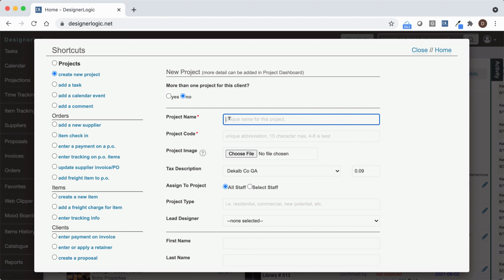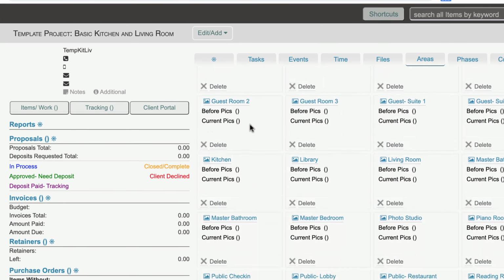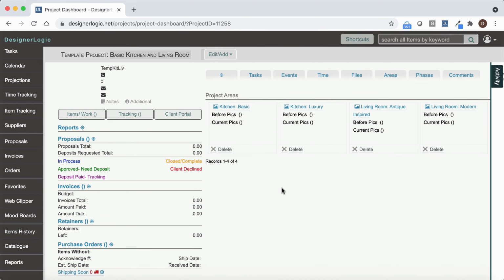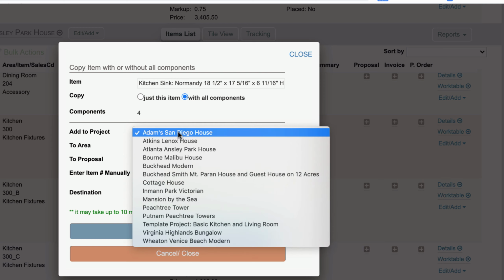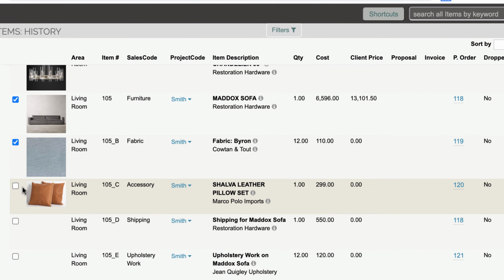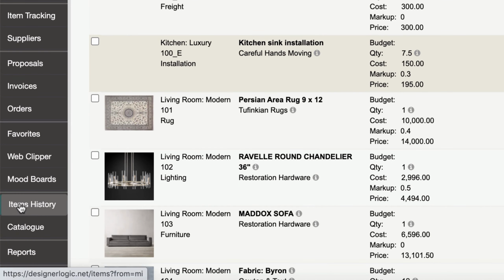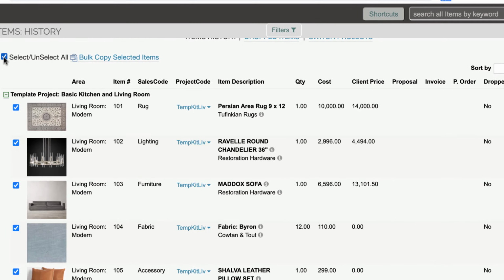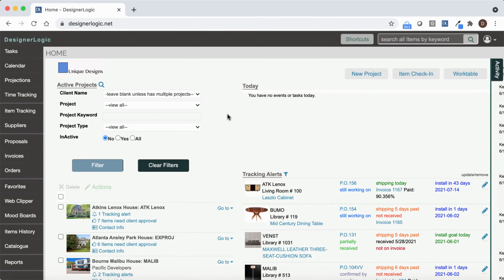DesignerLogic: how to create and use a template project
Interior design project management tutorial showing how to create and use a template project.

Any project in DesignerLogic can be copied in bulk to other projects. It can be very helpful to set up 1 or more projects as 'templates' that are pre-populated with items and work. All or part of that project can then be copied in bulk to a new project and adjusted as needed.

To populate a template project use: items from other projects, the web clipper, your catalogue, or the favorites module.